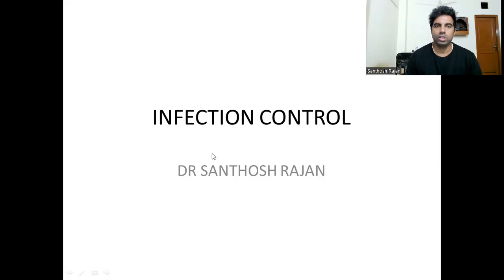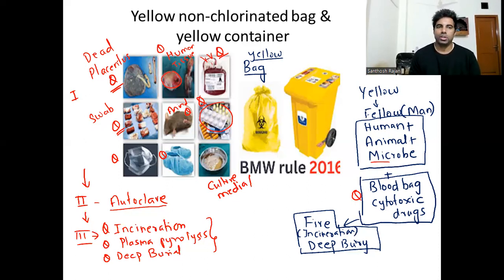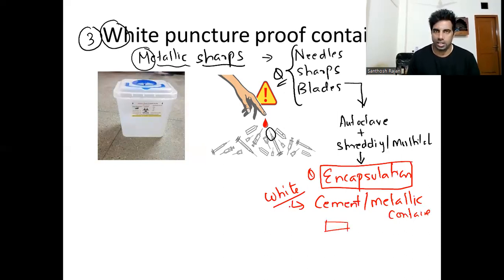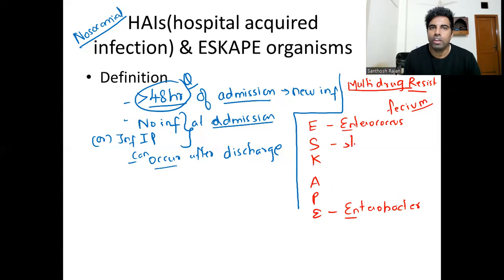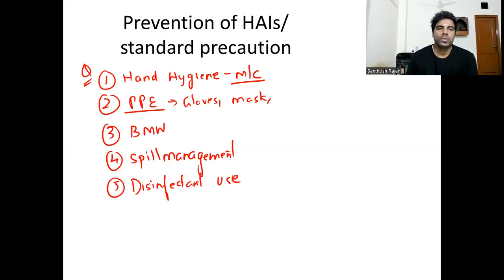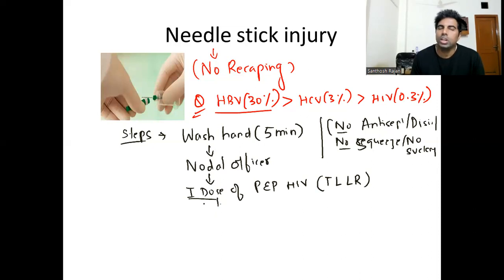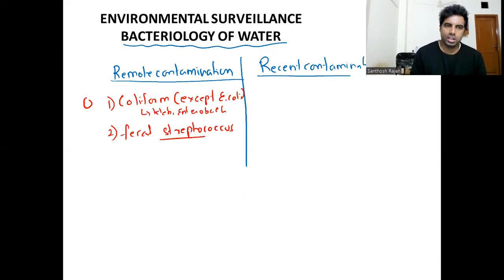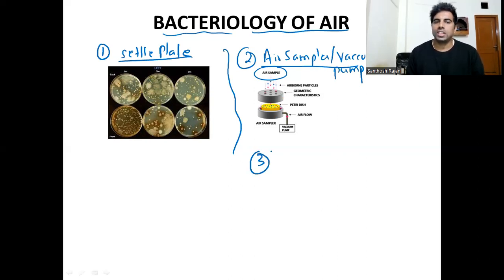Infection control | biomedical waste |nosocomial infection |fgme | neetpg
Description
Infection control
Biomedical waste management
Nosocomial infection
fmge microbiology
immunology
rapid revision
mbbs microbiology
neet 2024
neet microbiology
next microbiology
systemic bacteriology
fmge pictures
repeated microbiology
fmge questions